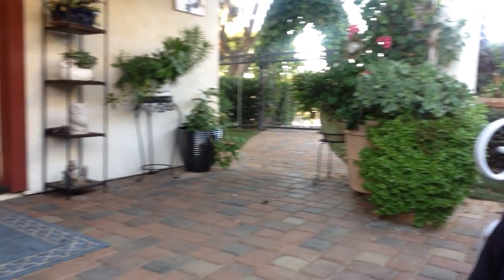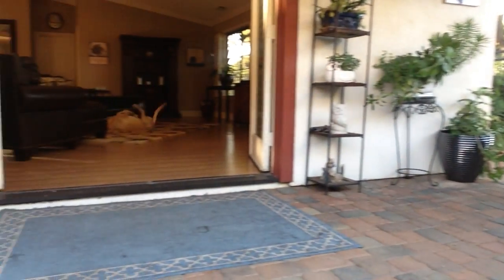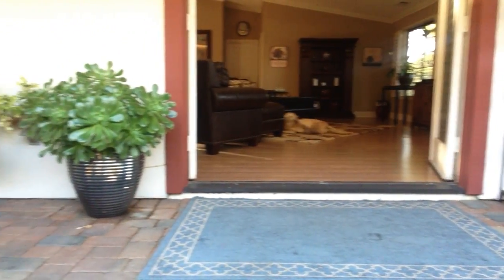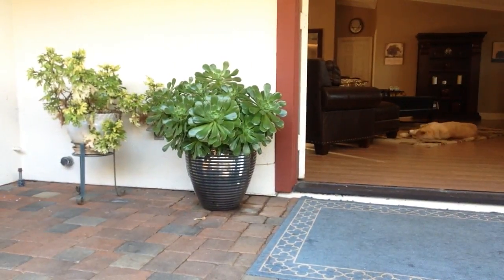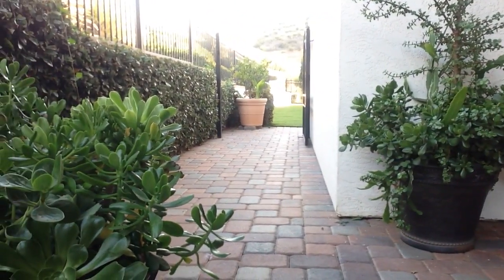If you've ever wanted to live in the country but didn't want the added drive time. I've got what you need. Just 2 miles E of the 15 freeway this 3/2 home has it all. Richard Novey 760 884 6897. Type in 9733 Running Creek Road for the virtual tour!